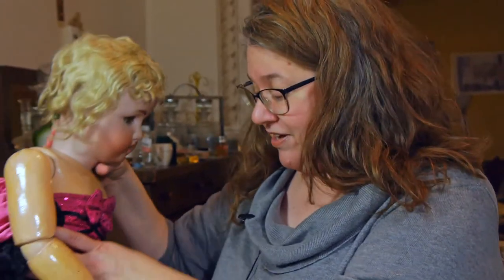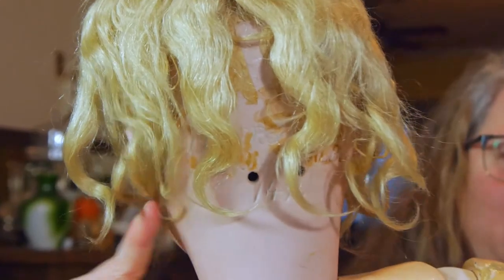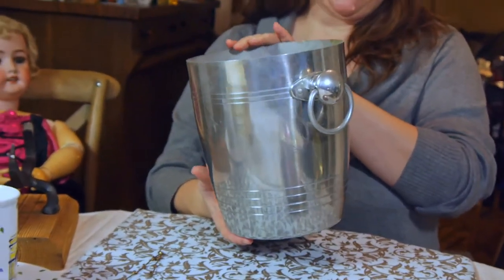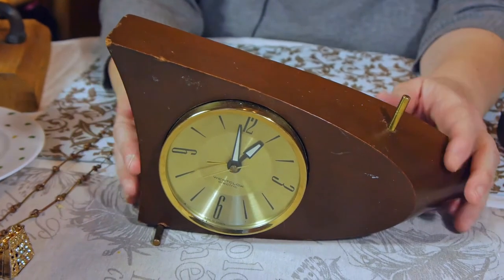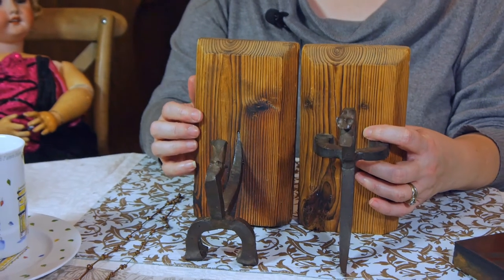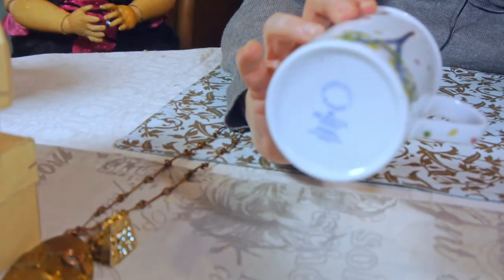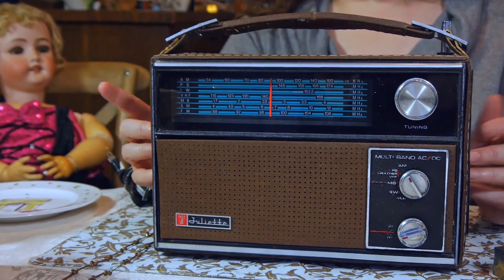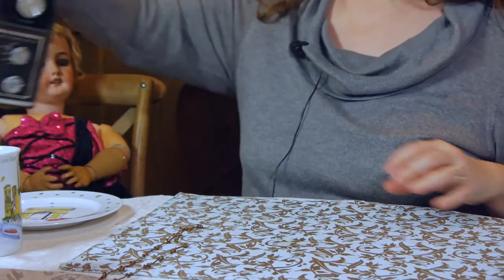Holiday Magic Finds Simon Halbig Doll Brutalist Necklace Aviation Print Plate Shiny Brite Ornaments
Holidays bring special treats - an antique German doll by Simon & Halbig on Halloween, a historically fascinating find at a pre-Christmas bazaar.  As well flea market and thrift store surprise finds delight with antique, unique and Christmas treasures for resale!